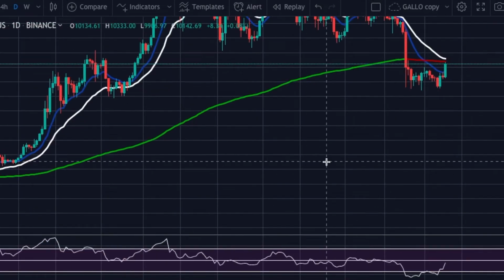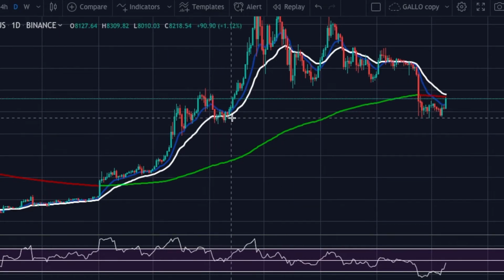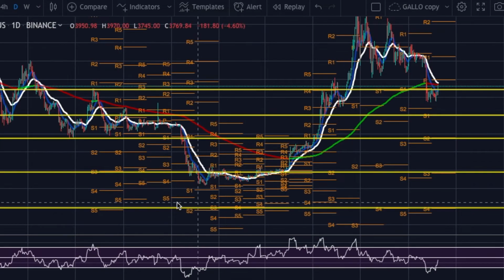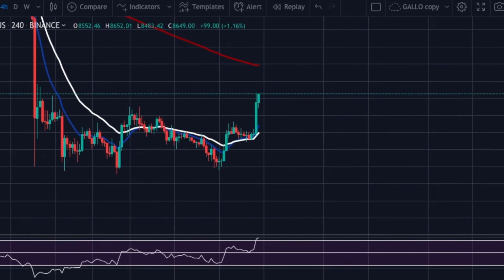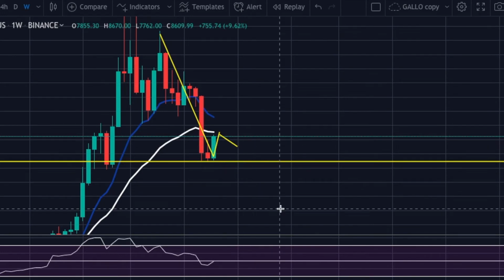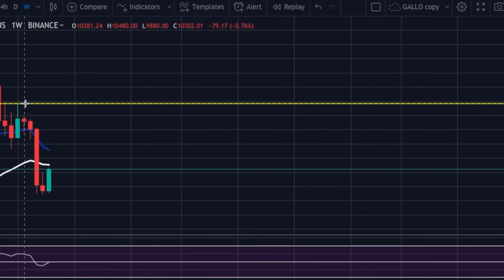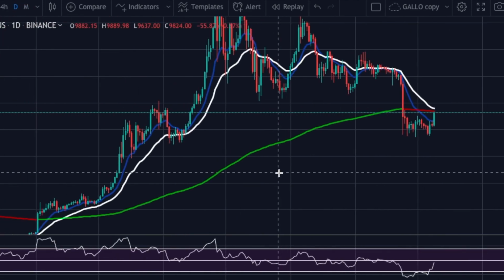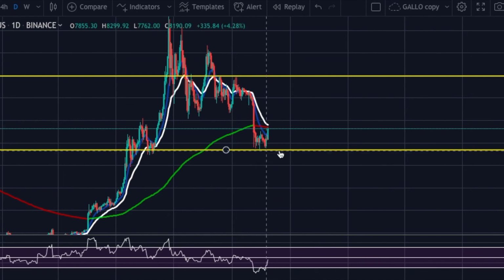🚨BITCOIN UPDATE 🚨 BREAKS KEY RESISTANCE!! WHAT WILL HAPPEN??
BITCOIN UPDATE BREAKS KEY RESISTANCE!!